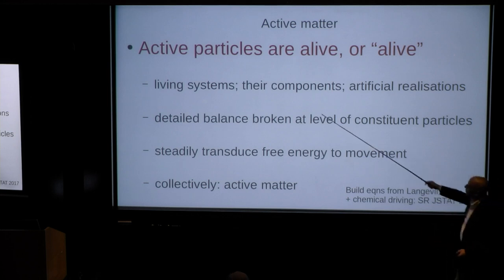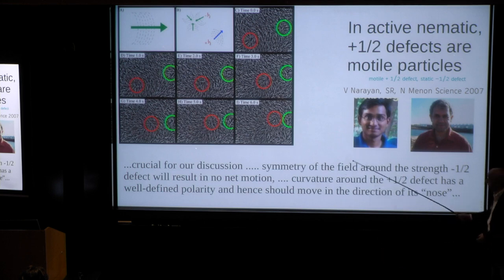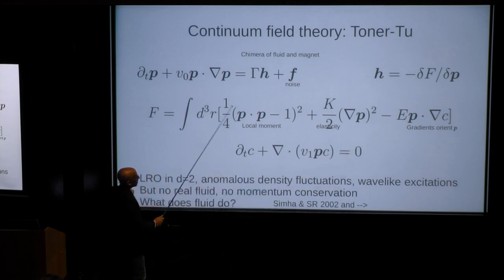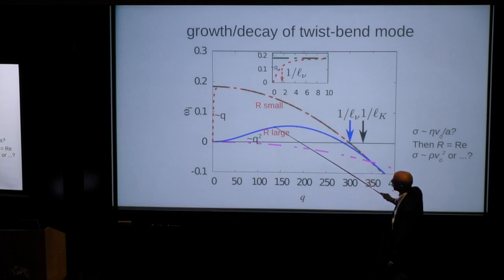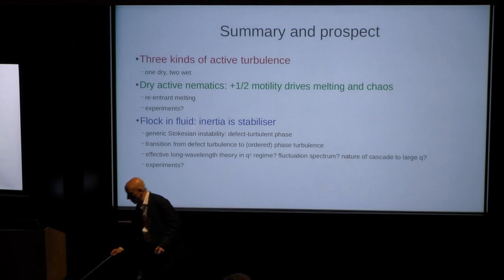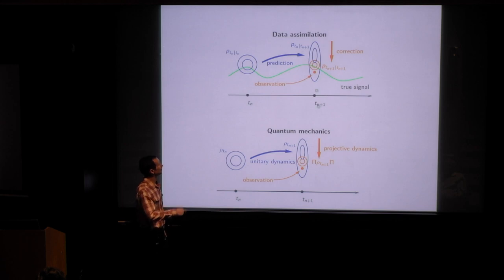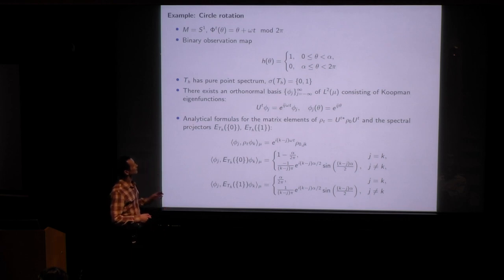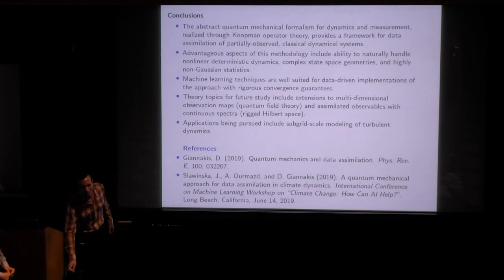Universality – Turbulence Across Vast Scales (Day 3, Session 3)